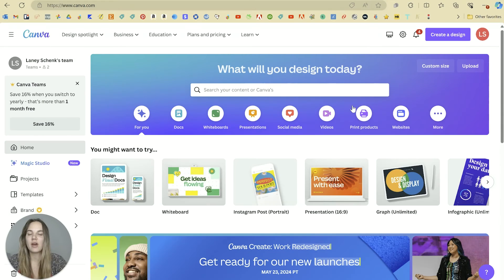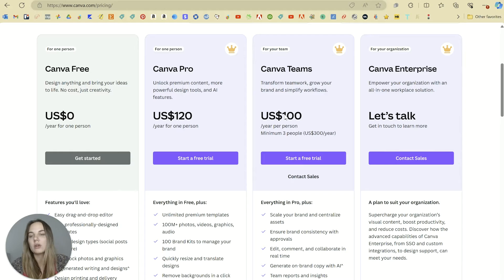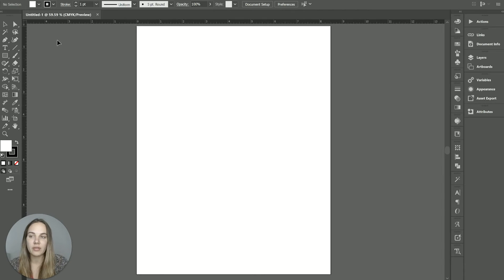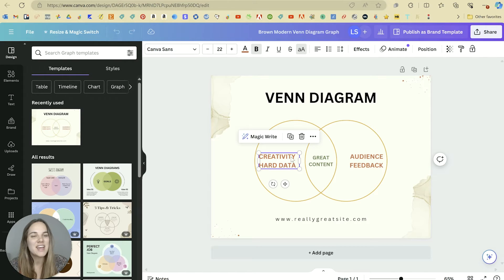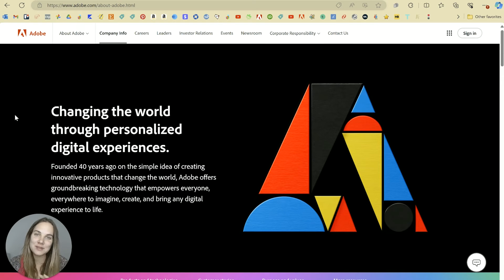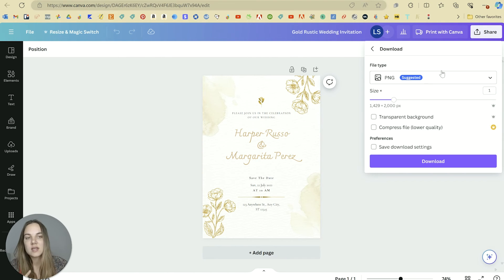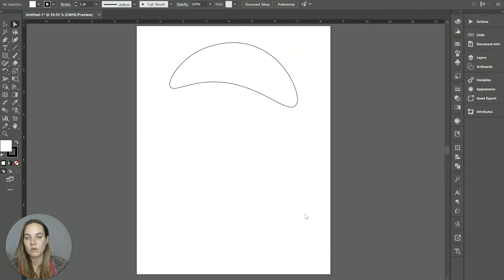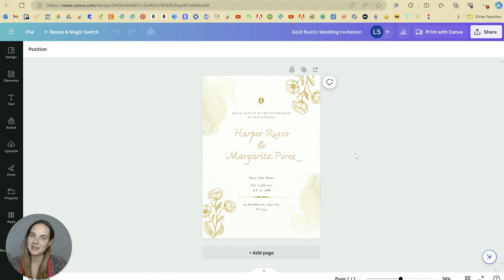Canva vs Adobe for Graphic Design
Hot Topic Debate here!! Are you pro canva or pro adobe for graphic design!?

I dive into the Pros and Cons of both systems, and what each are best suited for! The quick-sharing capabilities and user-friendly learning curve of Canva are hard to beat... but if you're a designer working with mostly graphics for print (stationery, signage, documents, etc) then the Adobe Suite is much more robust with export options.

Learn which system is best for you, or maybe it's both!